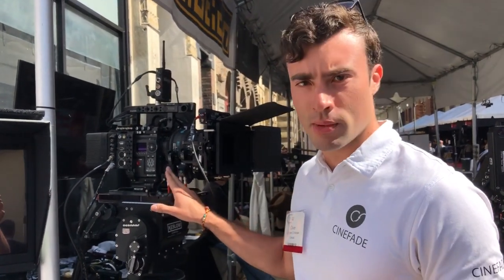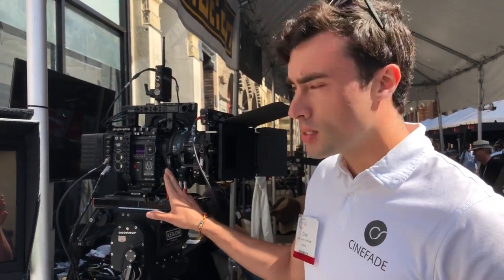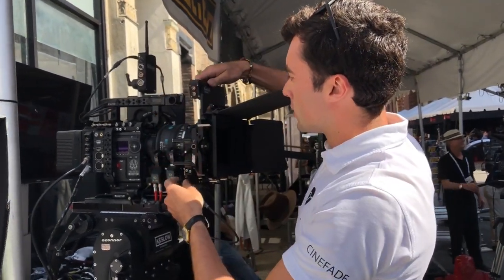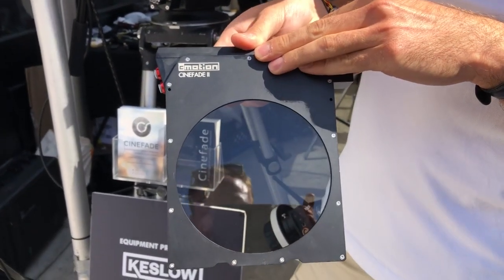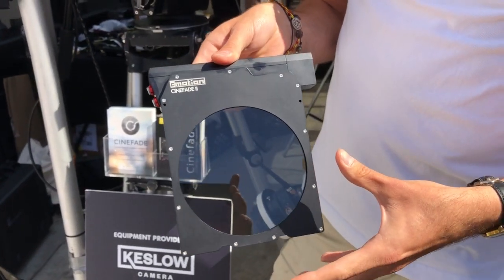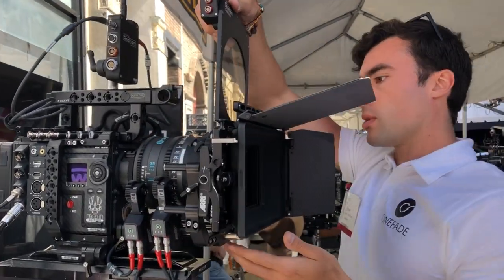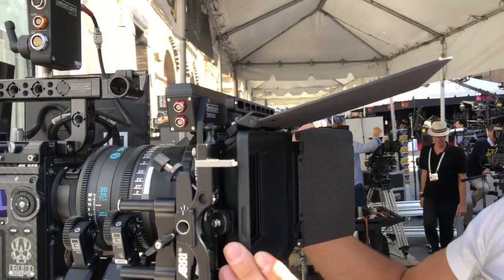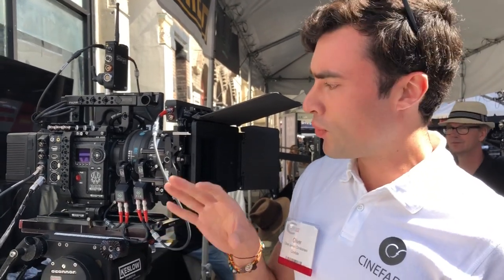Cinegear 2018 highlights: Cinefade by cmotion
Cingear 2018 highlights: The cmotion Cinefade system varies depth of field in a single motion picture shot at constant exposure, enabling the gradual transition between a sharp and a blurry background. This is accomplished by using the new cmotion Cinefade motorized variable ND filter, which is paired to an iris motor on the lens. This enables an iris change of up to 5 stops,
while keeping exposure constant.